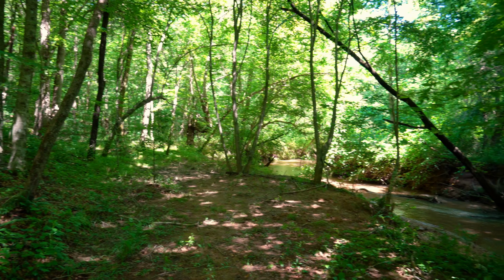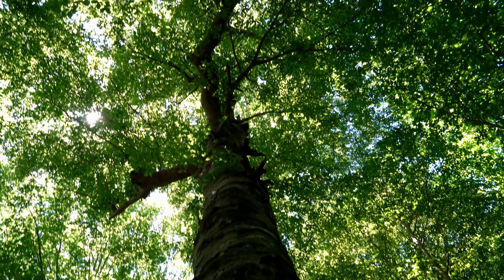Sony A6400 Video with Cinema Grade Color Adjustment - Beautiful Forest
In this video I test my new Sony A6400 on a forest trail walk in Morganton, NC. I set the A6400 to shoot video in full-auto settings (4K at 100mbps) and then used Cinema Grade to show how colors might be easily optimized.  Toward the end of this video I tried using Lumetri color grading inside of Adobe Premiere Pro, then adding Cinema Grade to make an even richer color adjustment. I'll be doing a follow-up video to show how all this works together to get some satisfying color in Premiere Pro 2019.